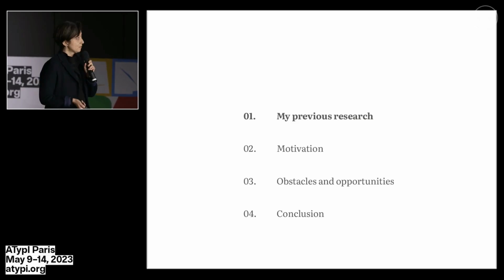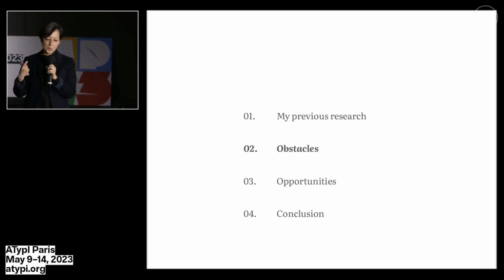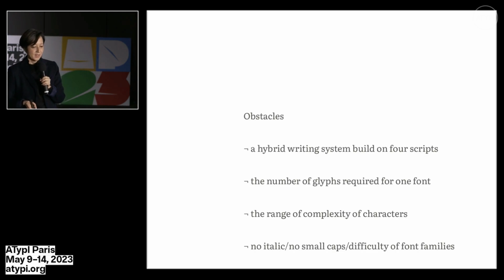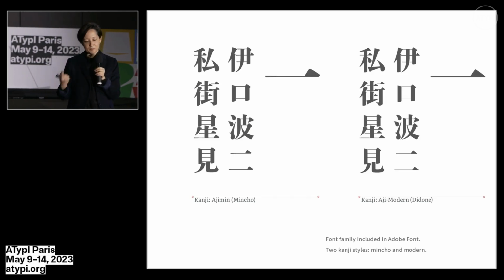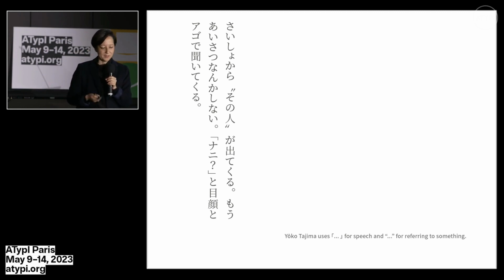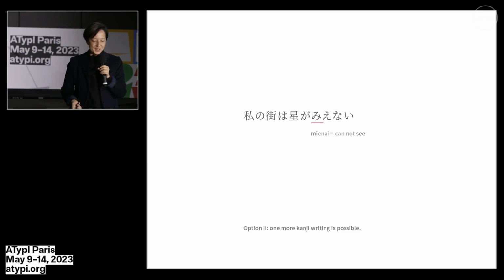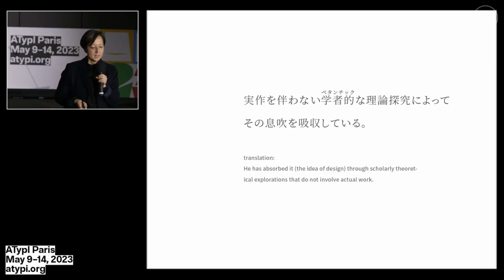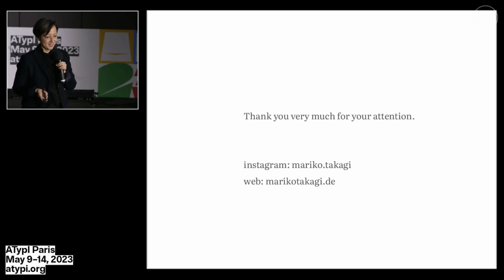Layers of Information in Japanese Text: Emphasizing typographically | Mariko Takagi | ATypI 2023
After my earlier research on the Japanese writing system, micro typography, and the linguistic structure of kanji, I now move on to the Japanese macro typography, the typesetting. My current research focuses on the arrangement of Japanese text, the different hierarchical layers, rules, details, and concepts. Equivalent to the hybrid writing system – consisting of four scripts with different origins – the typesetting reflects this diversity. A typical Japanese text consists of kanji originating in China, hiragana and katakana developed in Japan, and Latin letters.

The syllabary hiragana is often compared with the italic writing of Latin letters. This comparison is only of marginal use, as hiragana does not take over the markup function of italic within a text.

The focus of my presentation is on the analysis of different methods to emphasize words or even short sentences in Japanese texts typographically.